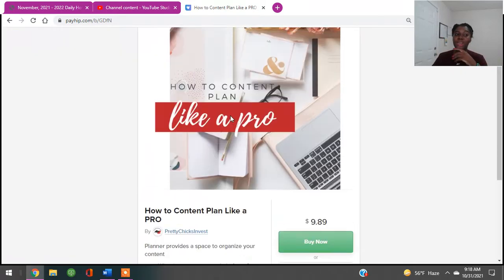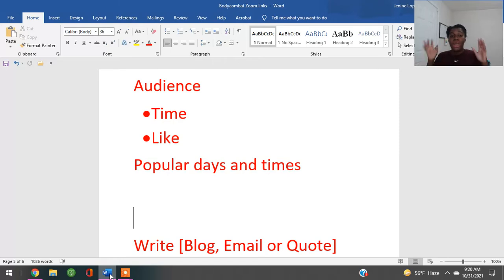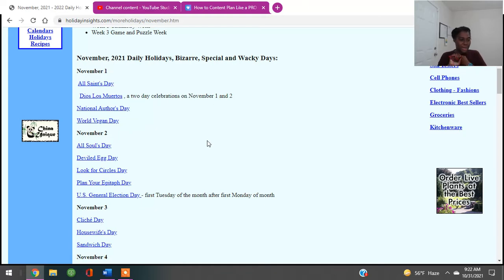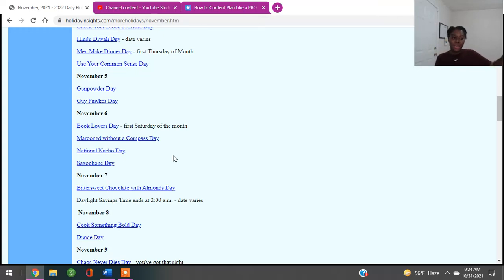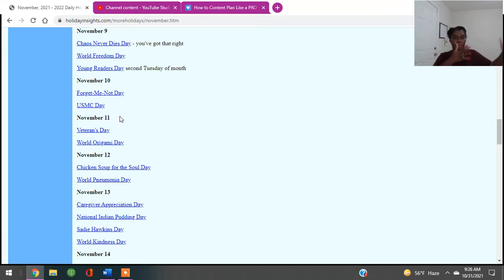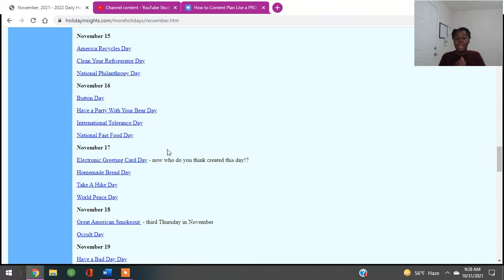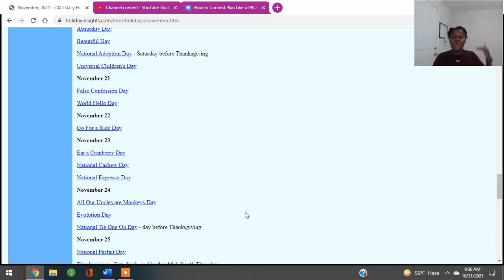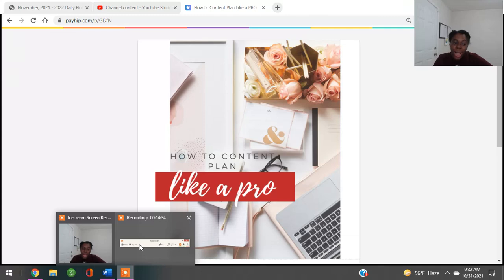November Content Calendar Ideas [Holidays, Bizarre, Special, Wacky Days]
November Content Calendar Ideas [Holidays, Bizarre, Special, Wacky Days] November social media calendar What special things are in November?

💻 Resource link- November Daily Holidays, Bizarre, Special and Wacky Days

How to start a hair braiding business
💗Enroll in Braid hair for cash course